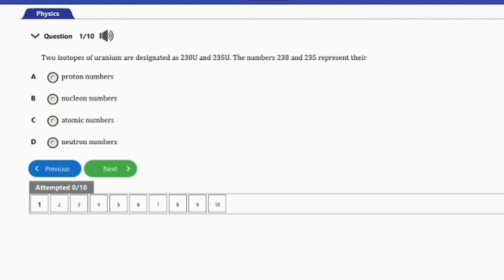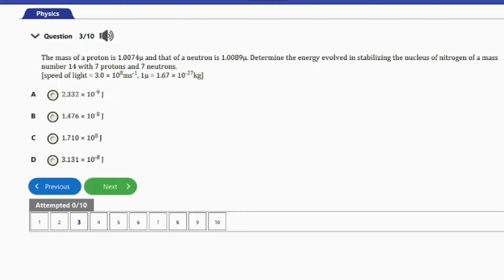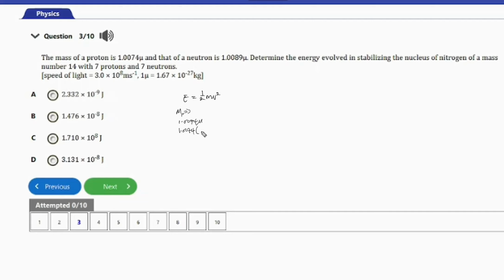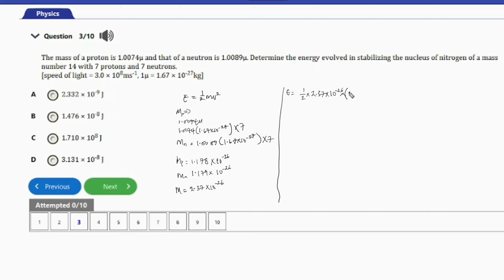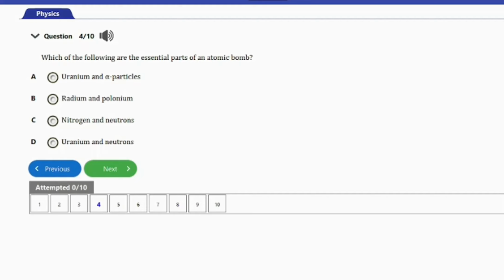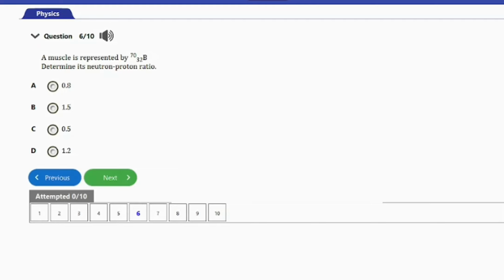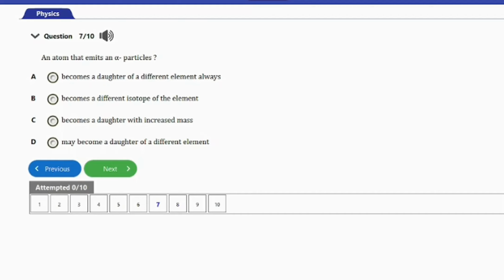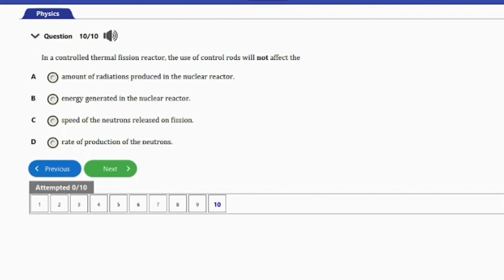WAEC Physics Tutorial Questions & Answer 2026 On Nuclear Physics 2 (Top 10)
WAEC Physics Tutorial Questions And Answer On Structure Of The Nucleus

Nuclear physics is one of the basic problems in WAEC physics

In this WASSCE or WAEC physics tutorial video, I answered WAEC physics 10 Questions On Structure of the nucleus

This video is a definite guide to smashing questions on structure of the nucleus in WASSCE or WAEC physics questions and answers.